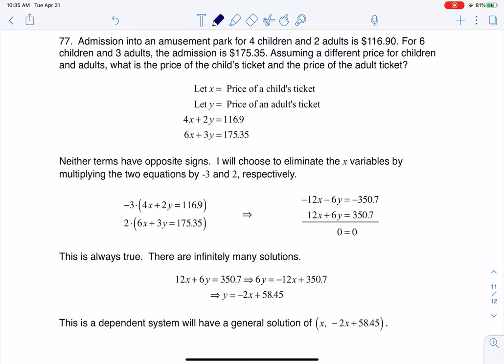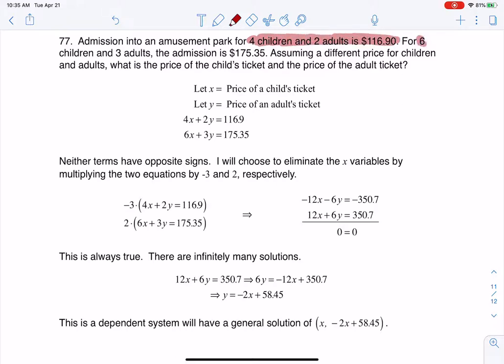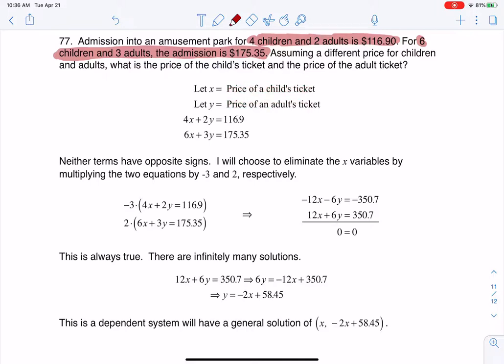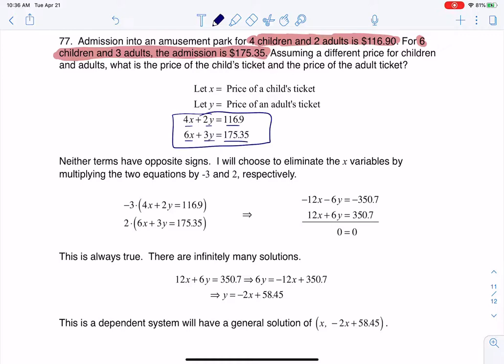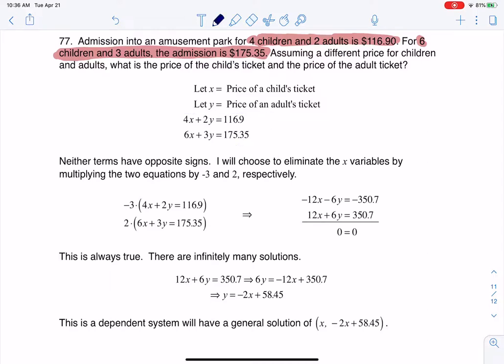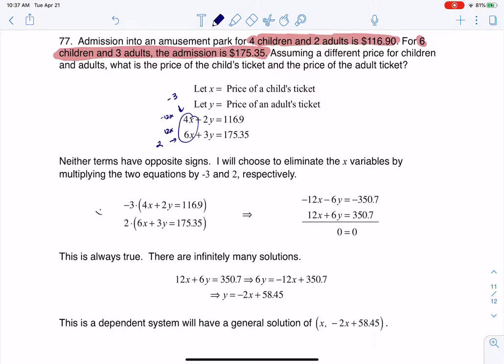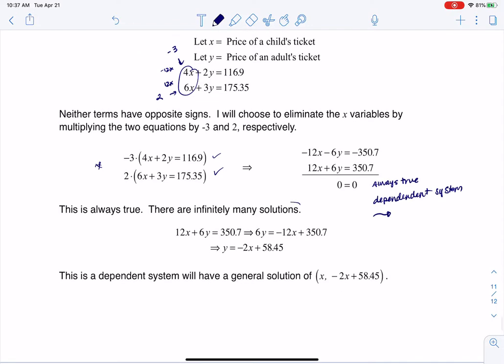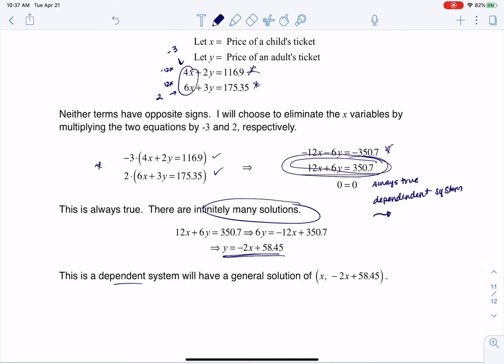Math 31 HW Section 7.1 #77